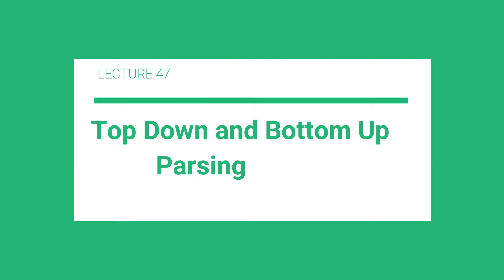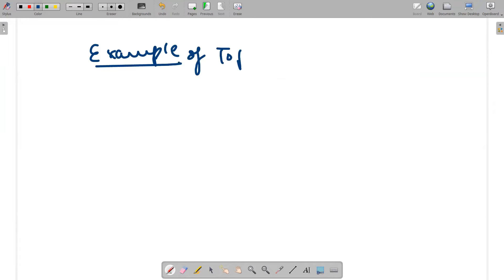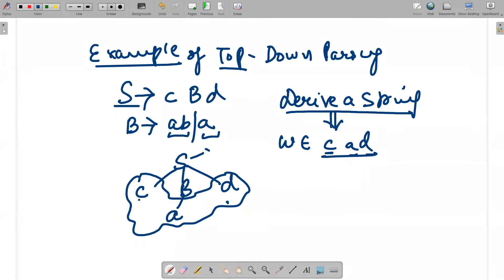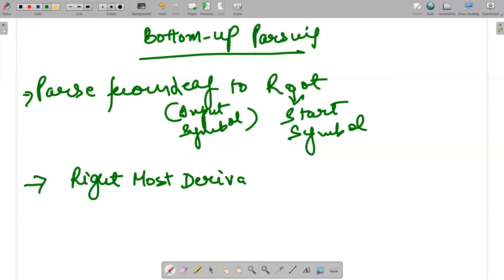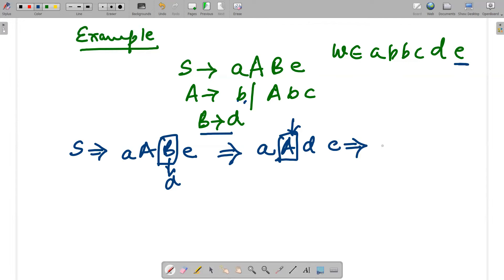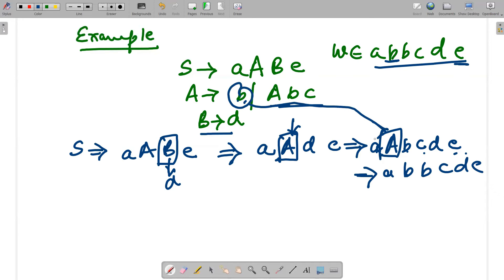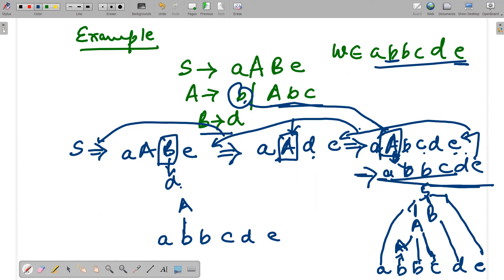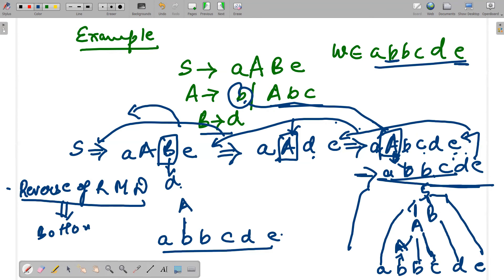Top Down Parsing & Bottom Up Parsing|| CFG Grammar || Simple Explanation with Solved Example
1) Top Down Parsing
2)  Bottom Up Parsing
3)  Simple Example
4) 2 Examples Covered

Kindly Watch This Video to understand Left Most Derivation and Right Most Derivation